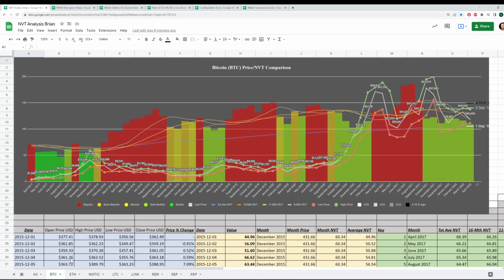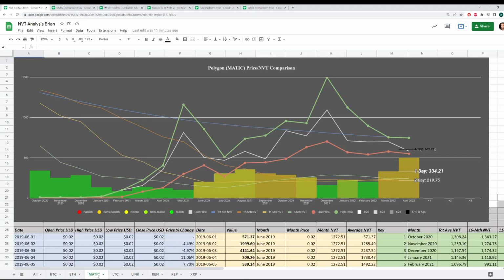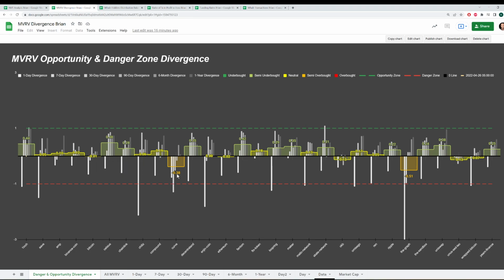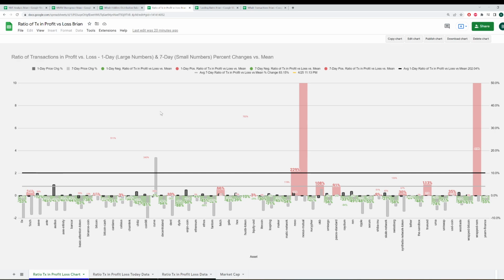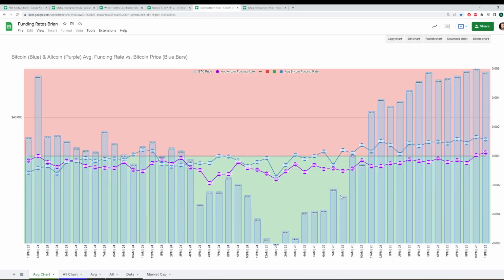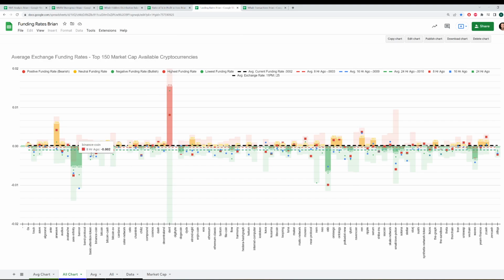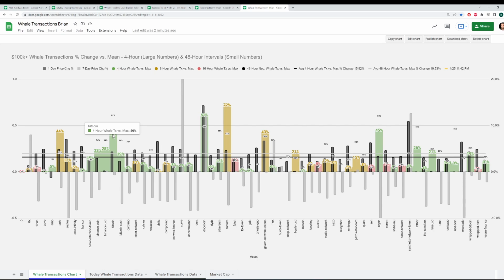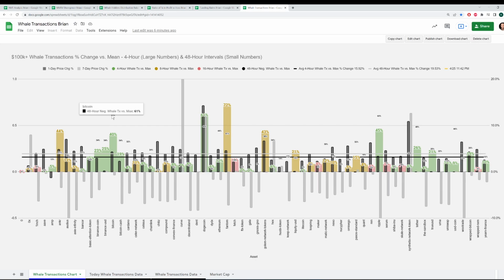Upcoming Market Movement Projections With TOP Sansheets Models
Explore how to use Santiment's best leading price models with your Sanbase PRO account.

Once you have your Sanbase PRO account (or if you already do), you'll then want to check out any of the model links below and go to File - Make a Copy, and simply:

3) If you're having trouble getting the data to load on a model, head to the 'Data' tab on the far right of the spreadsheet, and go to the yellow cell. Then delete the cell formula, then hit Undo. This should manually refresh the data.

Whale Transactions:
COMING SOON

0:00 Intro
1:00 NVT Model
6:18 MVRV Danger Zone & Divergence
9:34 Whale Holders Distribution
11:42 Ratio of Transaction in Profit vs. Loss
14:42 Funding Rates
19:38 Whale Transactions